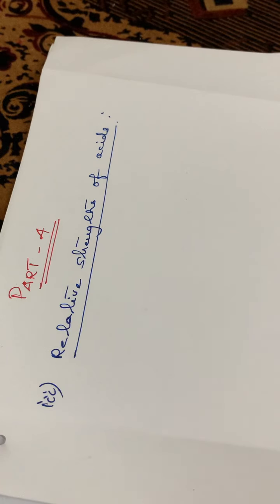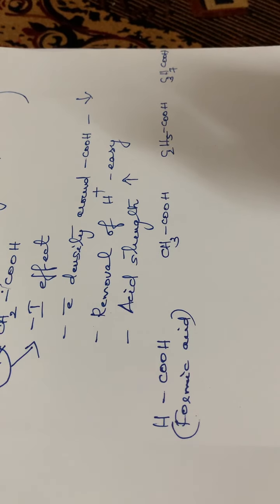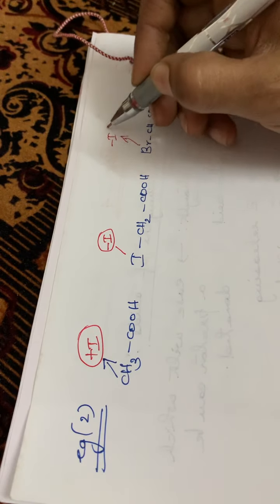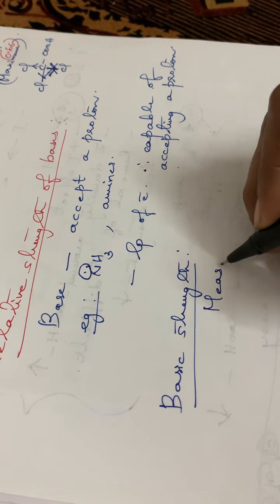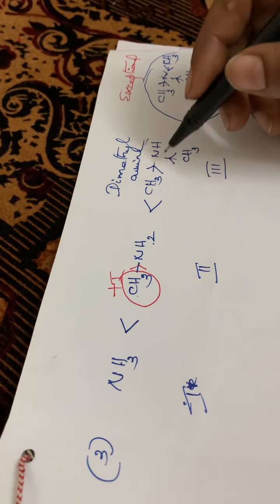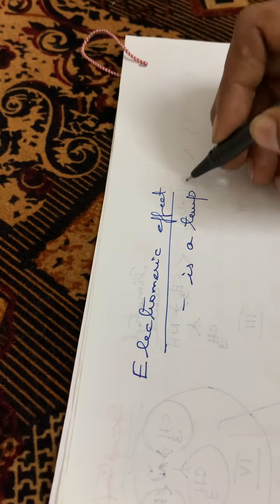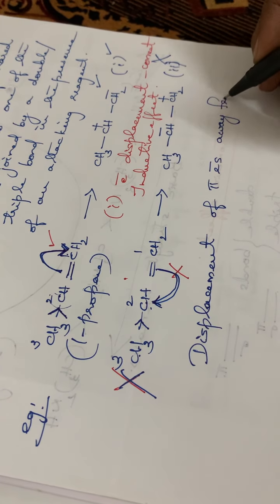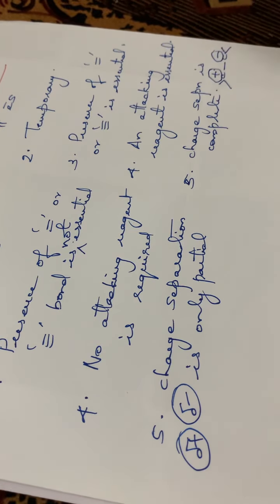S4 Reaction Mechanism Part 4